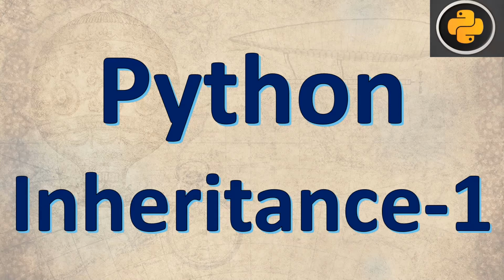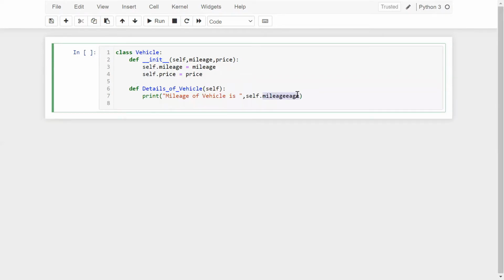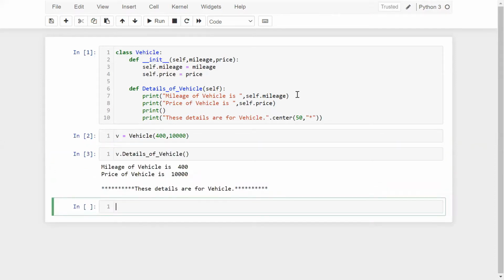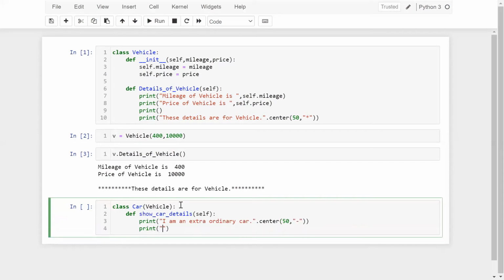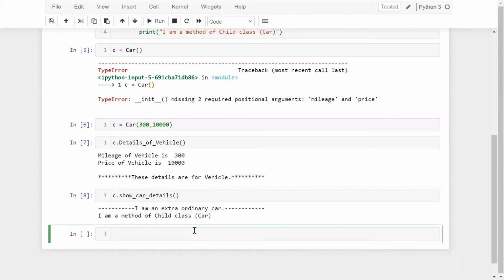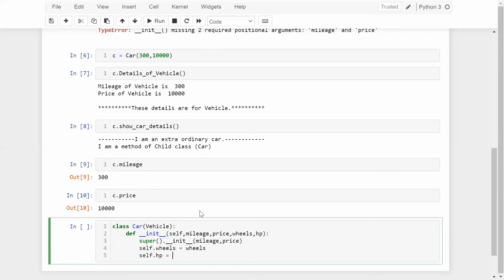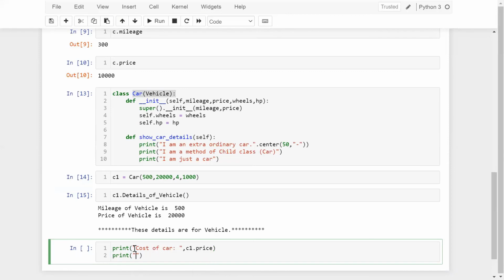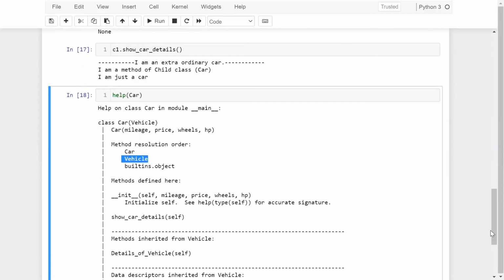Python Object Oriented Programming | Single Inheritance & Super Method #3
In this video lecture you will learn about Python inheritance in greater details and how we can use super() method in Python.